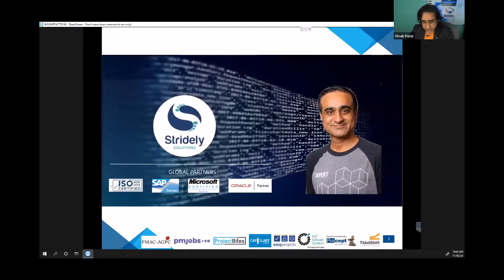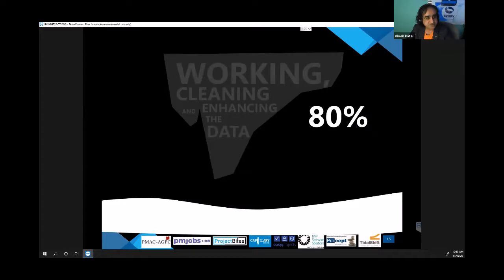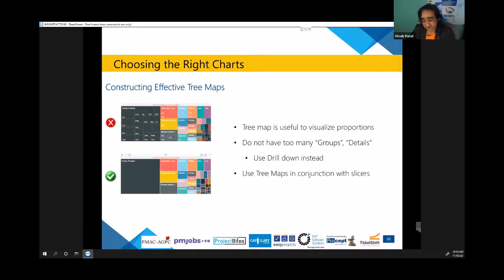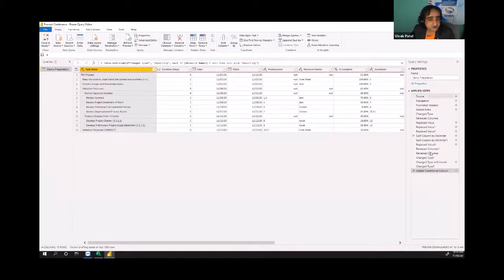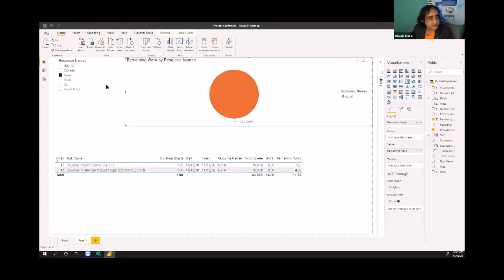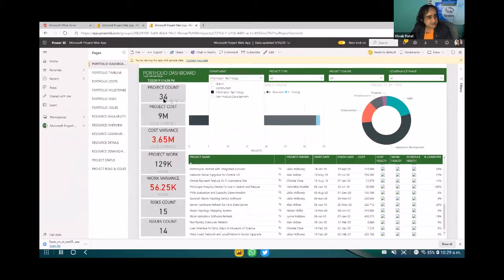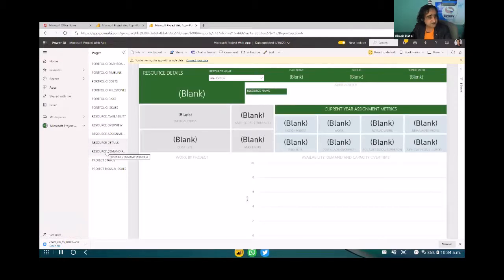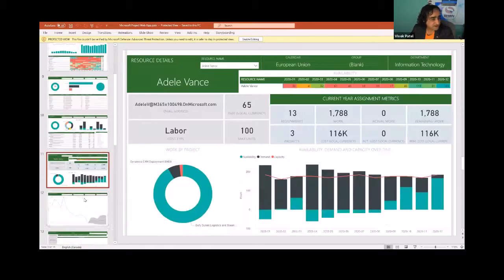A Project Managers Guide to Data-Driven Decision Making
New technologies are transforming organizations, creating opportunities for new services and business models. One rapidly-growing area is making use of the massive amounts of data we are capturing to make better business decisions. In this video, big data specialist Vivek Patel shows ways project managers can use this data to better understand project challenges and to find better solutions. Using real-world examples to illustrate key points, Patel  provides practical advice on how project managers can make evidence-based decisions using objective data analysis techniques using low-cost (or no-cost) technologies.